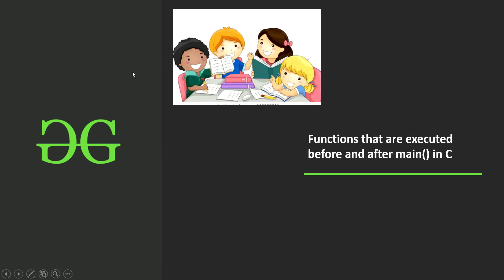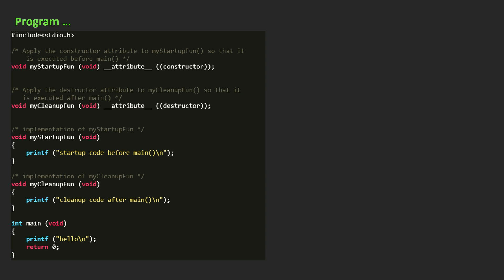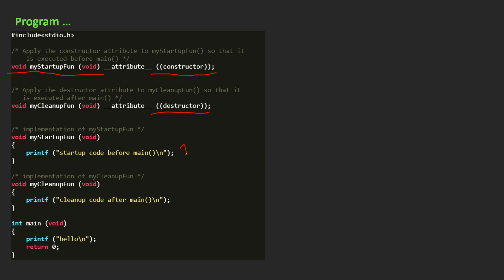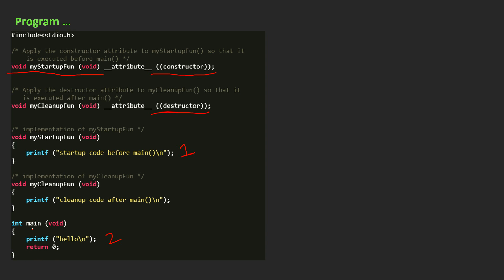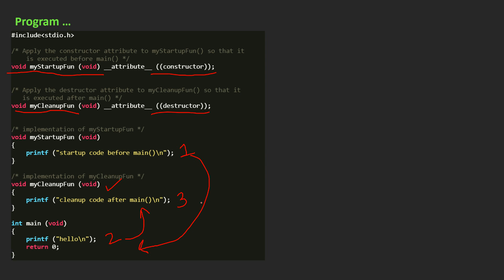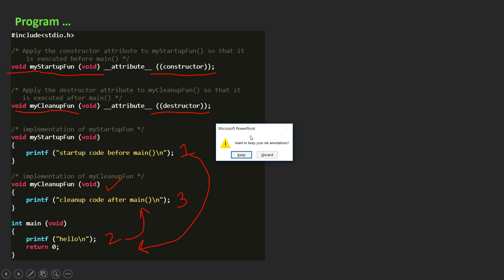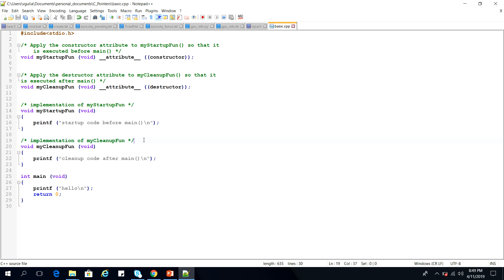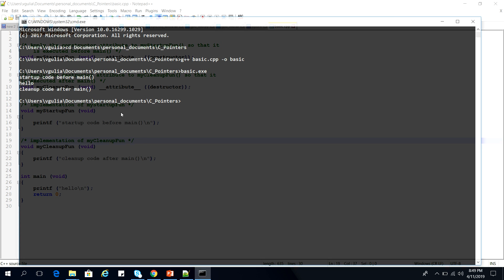Functions that are executed before and after main() in C | GeeksforGeeks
This video is contributed by Vishal Gulia.